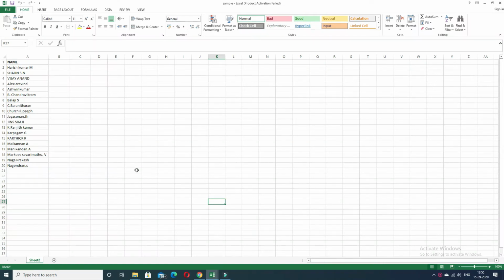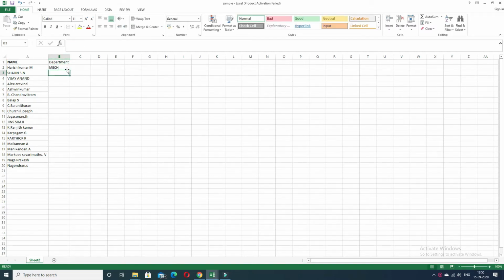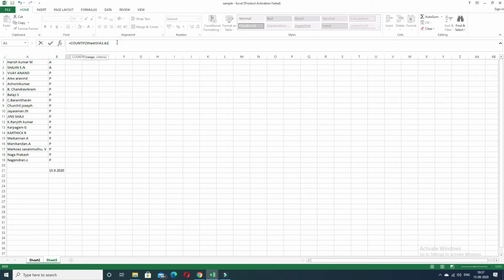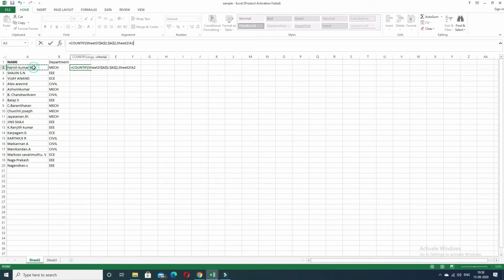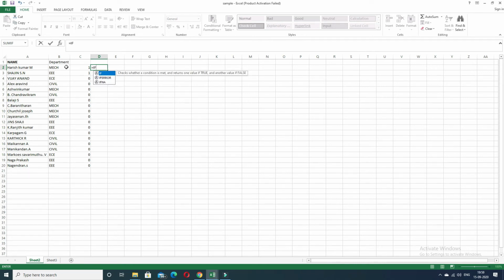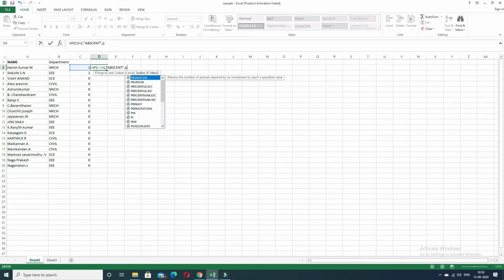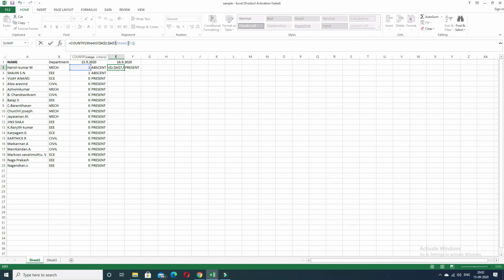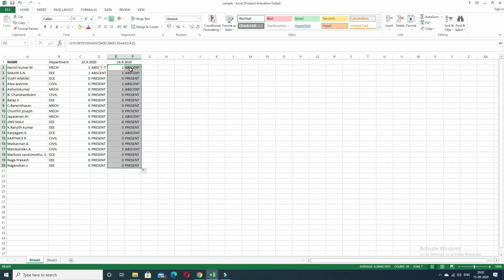ATTENDANCE BY NAME /ATTENDANCE IN EXCEL/TEXT BASED ATTENDANCE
ATTENDANCE BY TEXT FOR VARIOUS DEPARTMENTS IN ONE DATA